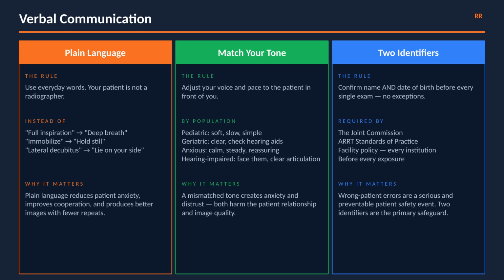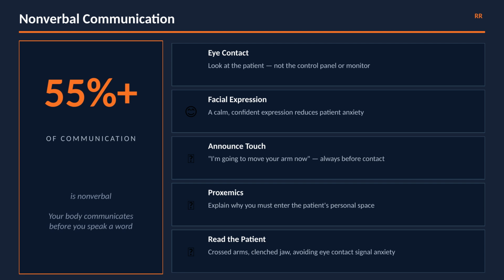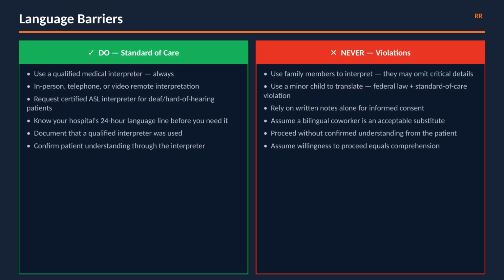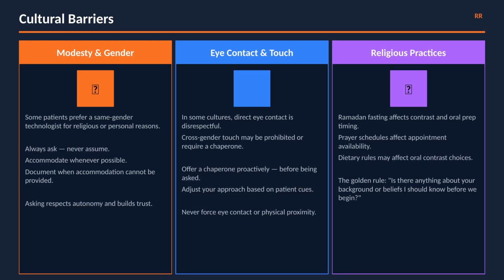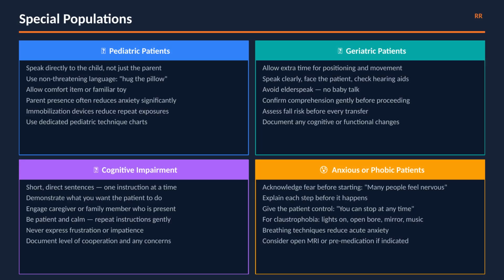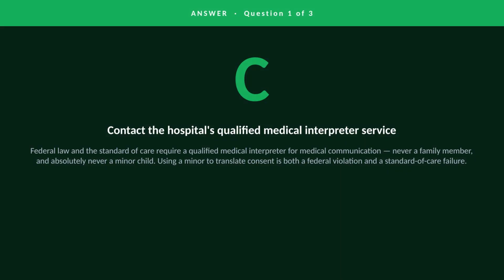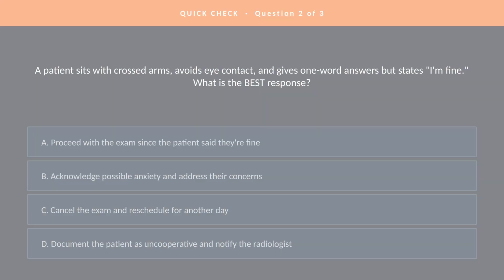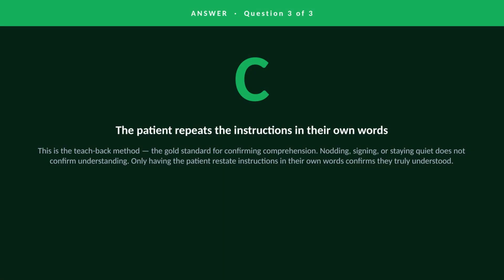Lesson 2: Interpersonal Communication in Imaging | ARRT Registry Prep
Interpersonal communication for radiographers — verbal, nonverbal, cultural, and special-population techniques tested on the ARRT registry exam.

What you'll learn:
  • Verbal Communication
  • Nonverbal Communication
  • Language Barriers and Cultural Considerations
  • Special Populations
  • Explaining the Procedure